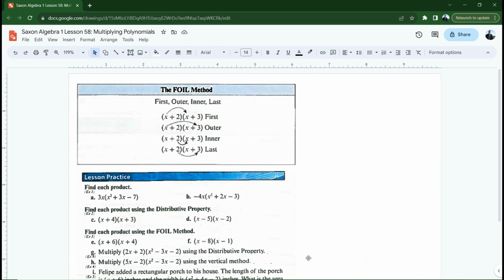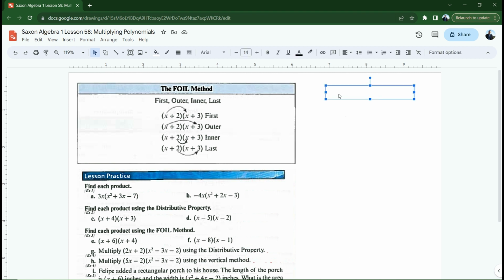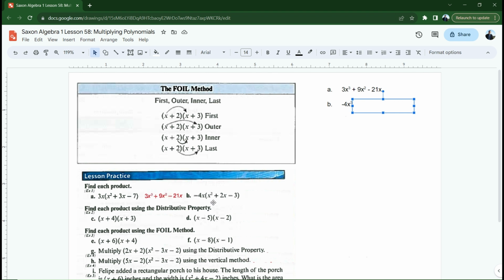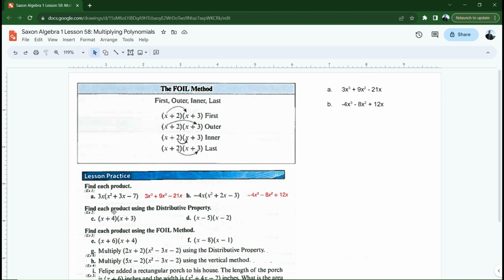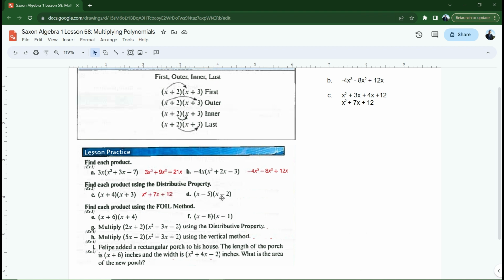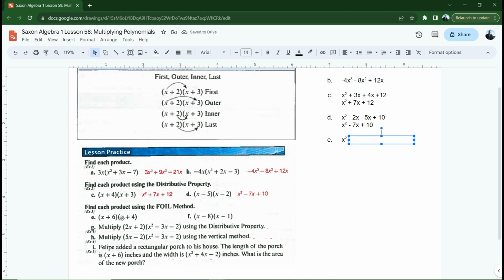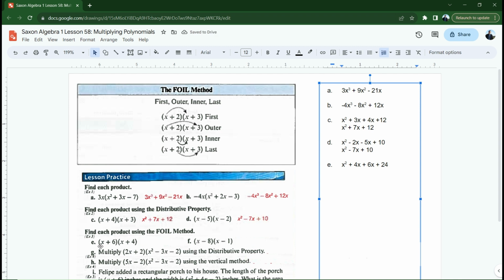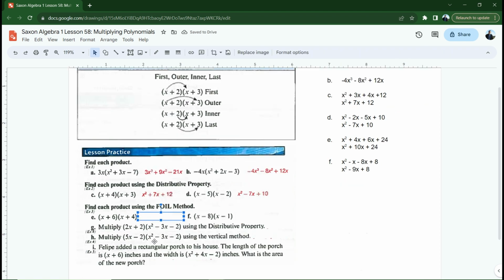Saxon Algebra 1 Lesson 58 Video 1: Multiplying Polynomials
In this video you will learn about multiplying polynomials.